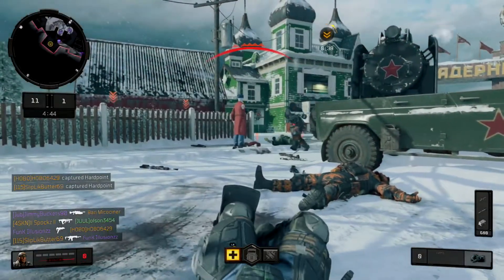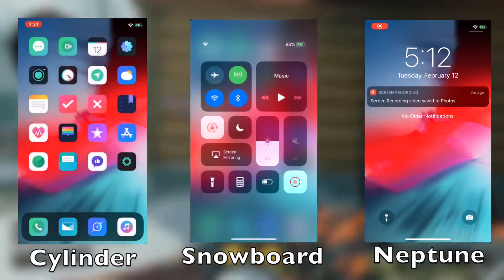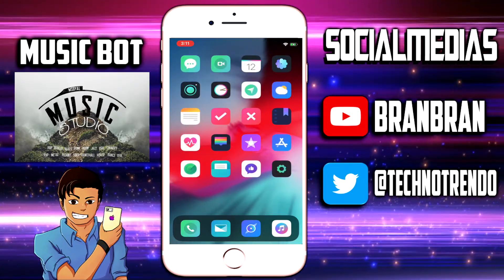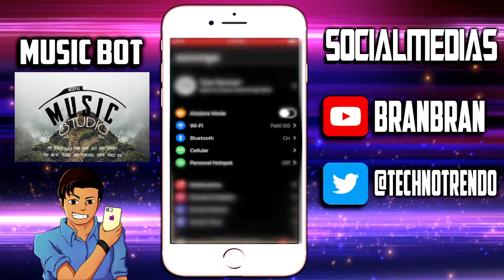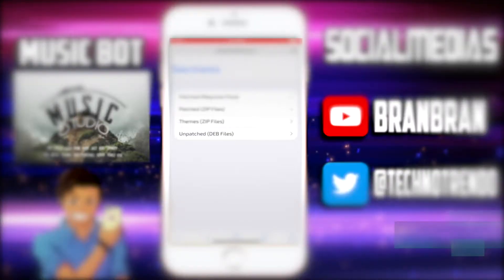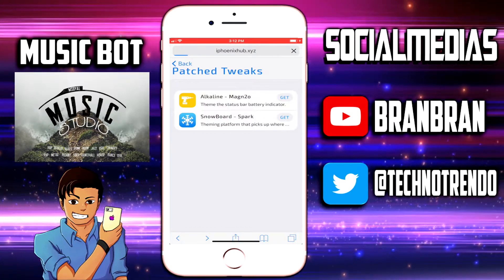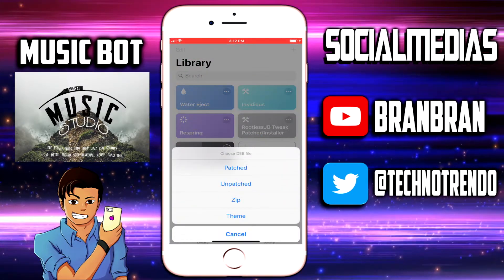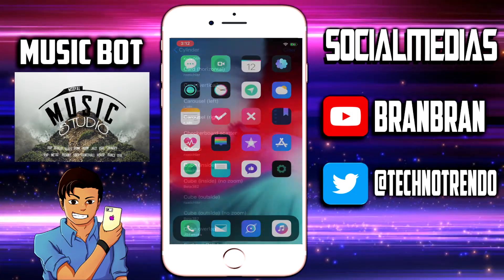New Top 3 Free Tweaks On iOS 12! How To Install Tweaks On iOS 12-12.1.2! TechnoTrend Exclusive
Whats up guys and gals, welcome back to another awesome video! I love having you guys come back everyday for another video! I appreciate you all so much! Have a great day!

📱TECHNOS RULES📱

2. Must be active
3. Must like video
4.Goodluck👍🏽
👉🏻Social Media👈🏻

                  My Other Great Channels

Discord Name: TechnoTrend#7705
Free Time: 6:30-9:30 Pacific Standard
# Area